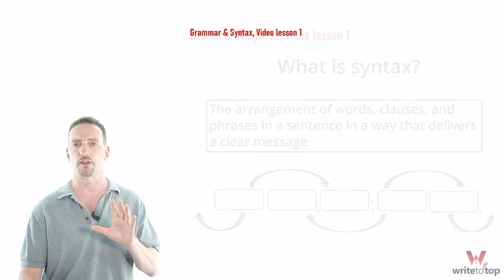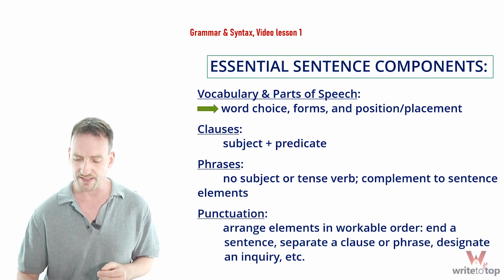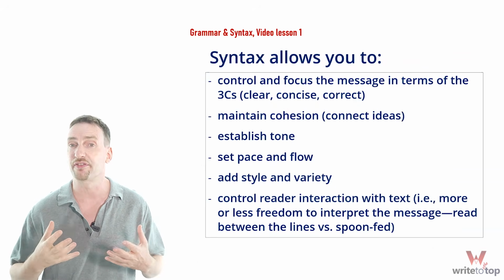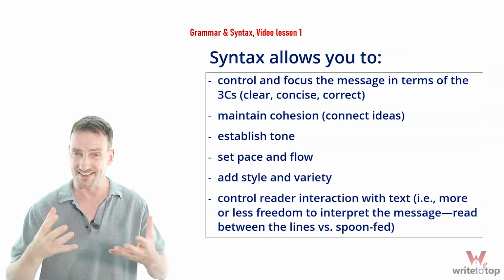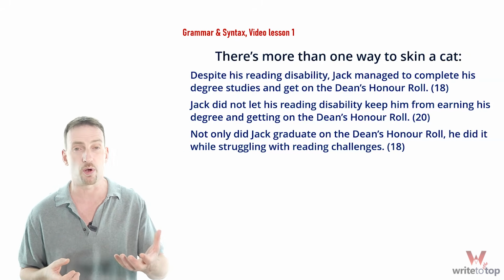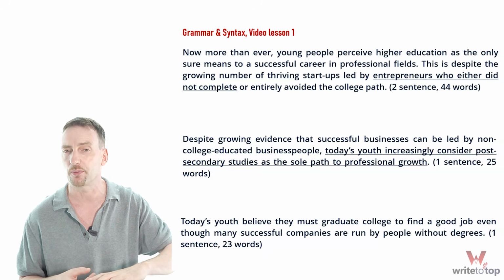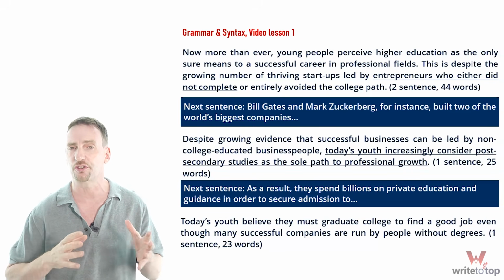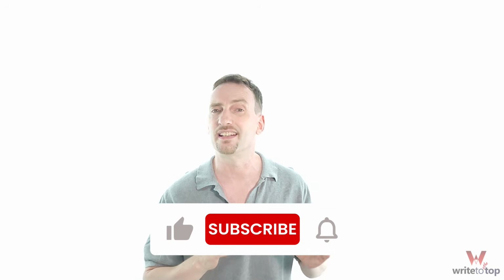English Grammar for Stronger Syntax and Better Writing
Learning grammar has been a part of your English studies since the beginning. Now, we’ll look at grammar as a tool for controlling syntax.

What is syntax? The arrangement of words, clauses, and phrases in a sentence in a way that delivers a clear message.

In other words, we need to learn how to control sentences such that we can deliver the same message in a variety of ways to serve different purposes. For example, we can use different clauses and phrases, make different word choices and use different forms of words, make strategic use of punctuation to emphasize or add pauses, and so on.

This video is an introduction to Grammar & Syntax. It outlines the uses of syntax and the benefits of mastering it.